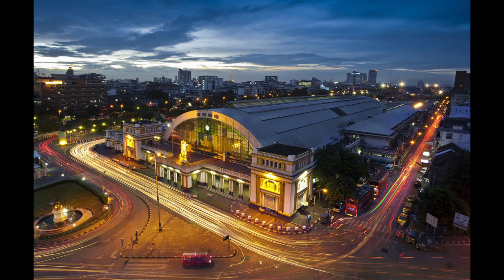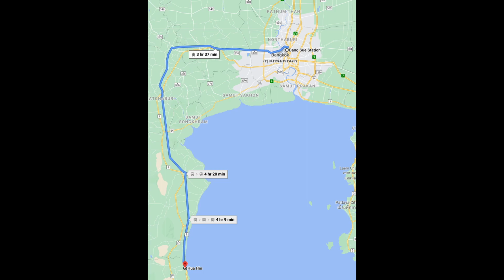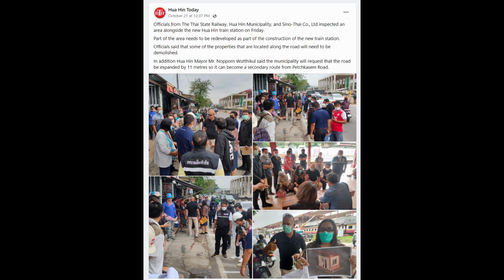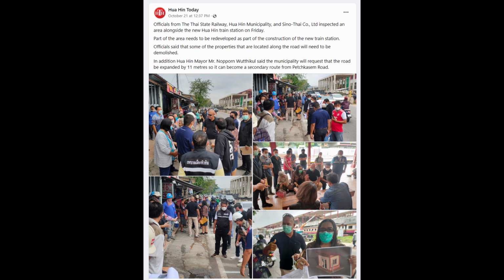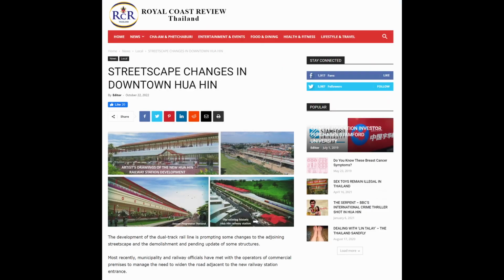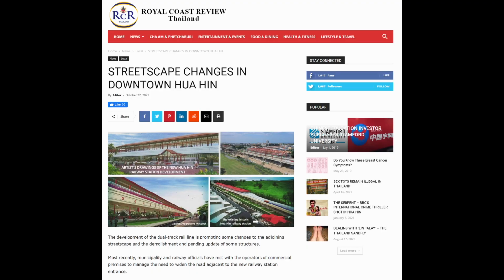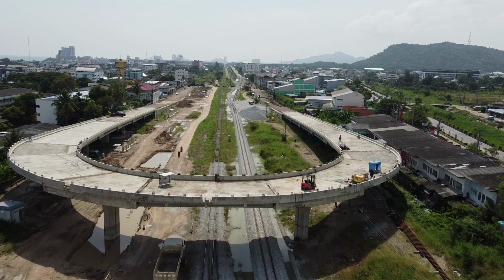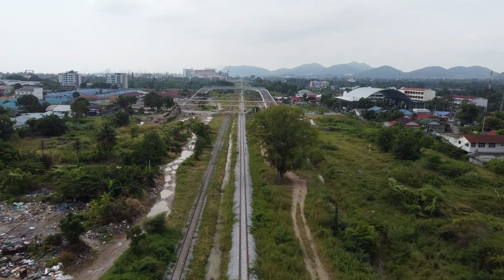Hua Hin Thailand Train Construction Drone Flight - November, 2022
Welcome to the November 2022 Hua Hin Thailand train line construction drone flight video update.

I have just arrived back in Thailand and took the reigns of the drone to do this month's flights, with Geoff driving us to each site in air conditioned comfort.  We had to avoid the spotty rain but got some good video of the progress this month, including Soi 6's overpass ready to open, continuing work on the new station and new flight segments to see the overpasses all the way down in Khao Tao.

YouTube Membership levels are active.

You'll see a little promo clip from my friend who runs the web site.  Check it out for all things related to our fine city.

News Links:

1 - Officials conduct an Inspection of the Train Station Construction

2 - Streetscape Changes along Road at New Train Station

3 - Bang Sue Station is Renamed Krung Thep Aphiwat Central Terminal Station

5 - National Geographic Magazine article on the Hua Hin Station and overall Thailand Train Line Improvements

Sorry, I wasn't able to include the Google Translation of the National Geographic post because it exceeded YouTube's limit.  You can go to the story's web site and have your browser do the translation for you.